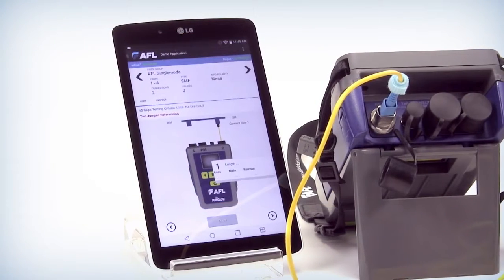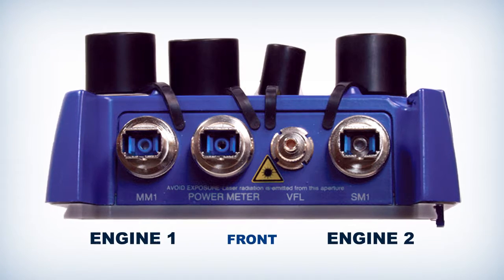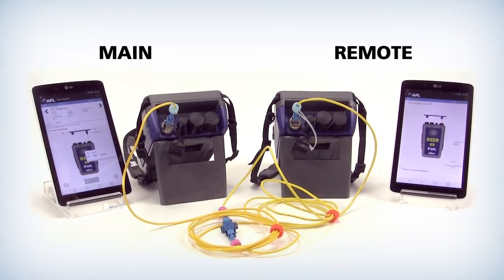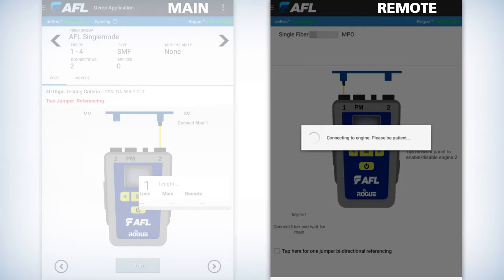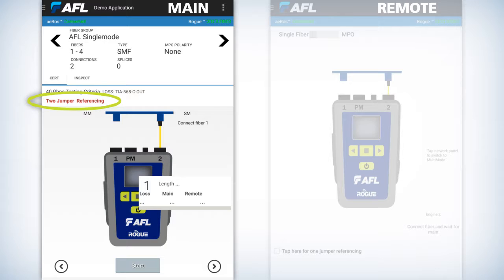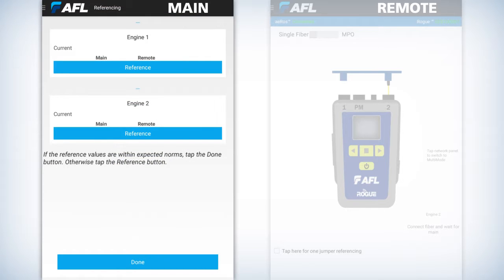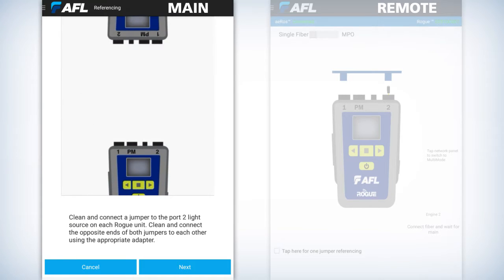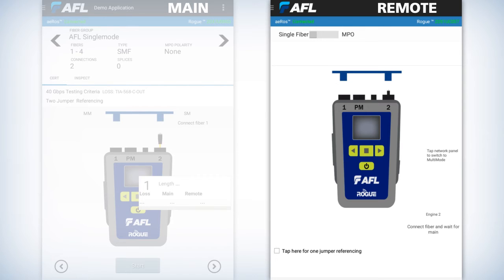Rogue Modular Test Device: How to test with Rogue® Project 1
How to test with Rogue® Project 1 for the AFL Rogue modular test and inspection device.